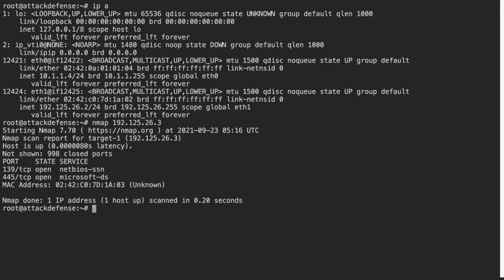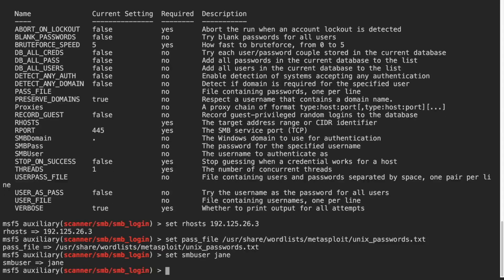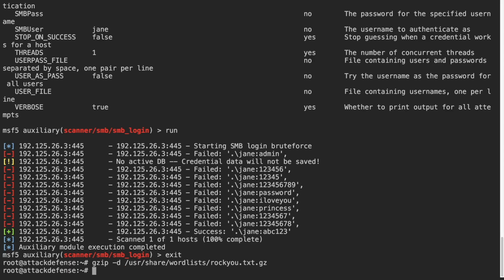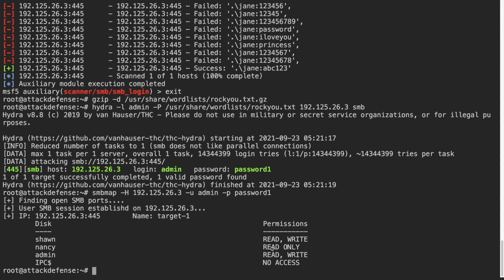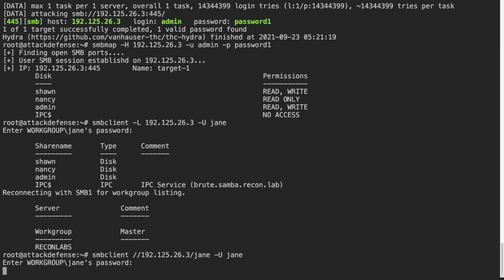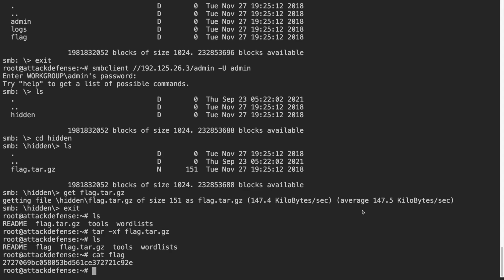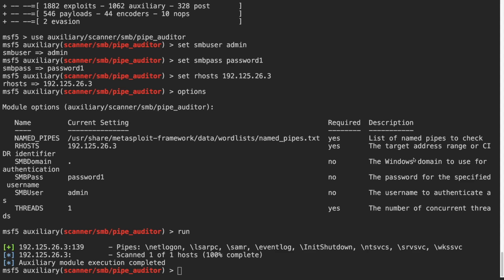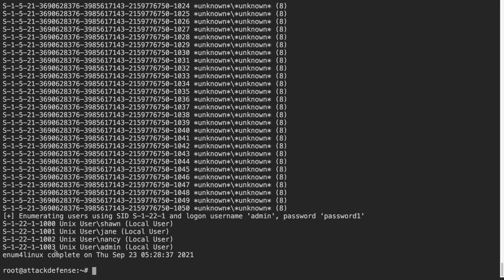eJPTv2 - Enumeration - (7) SMB - Dictionary Attack